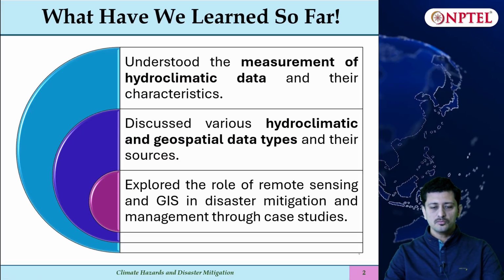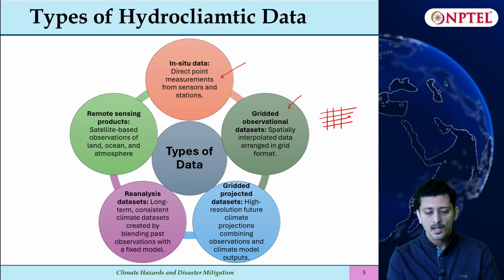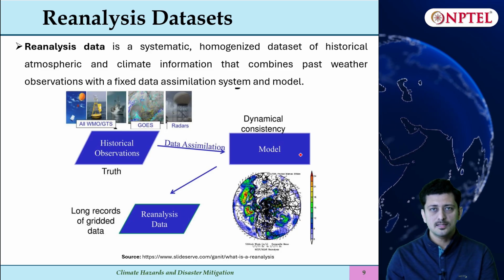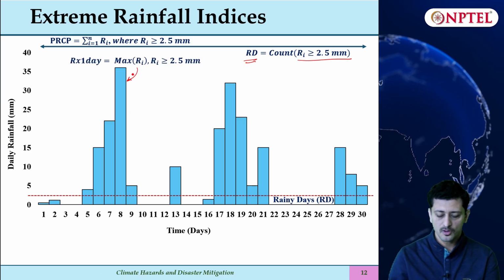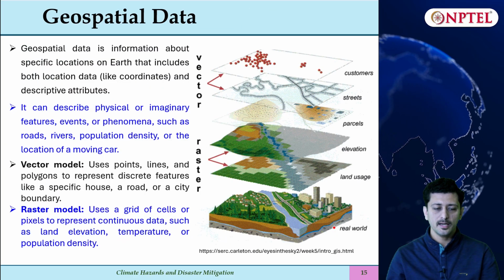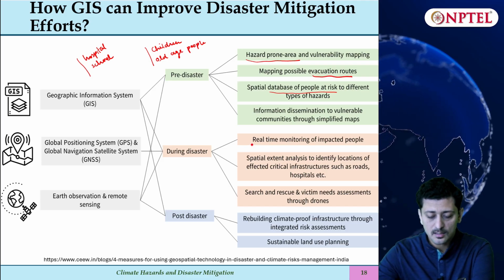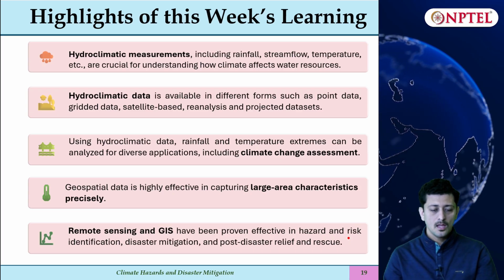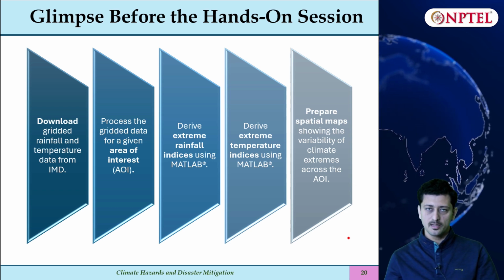Summary Hydroclimatic and geospatial data processing